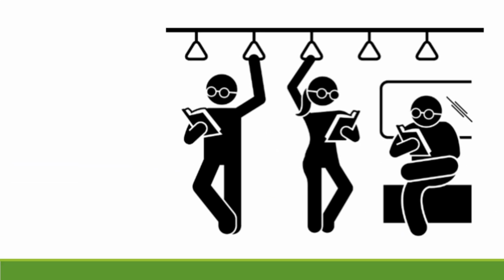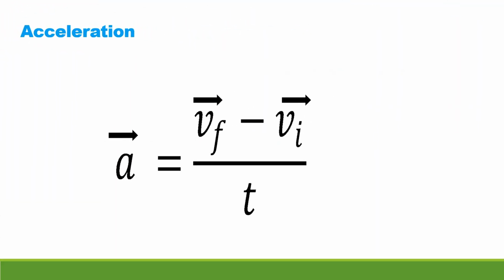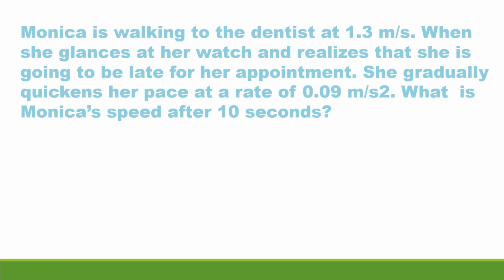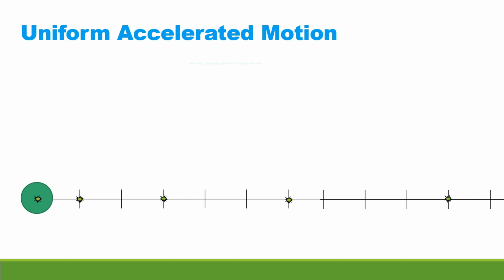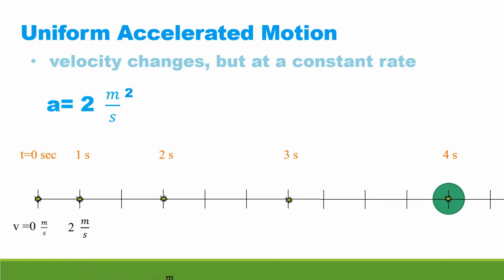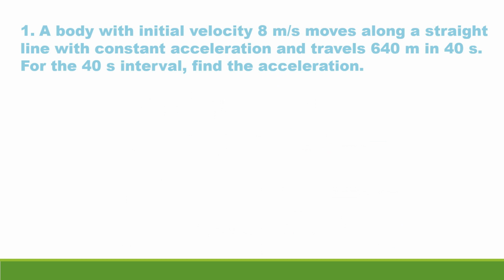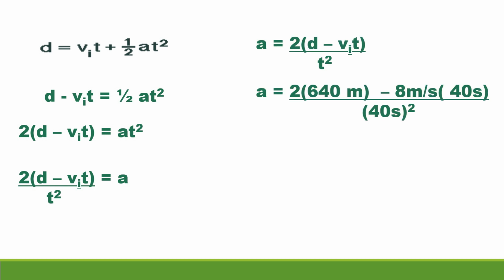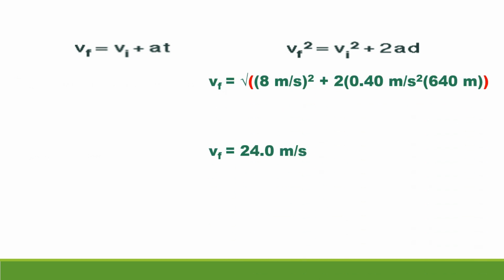#9 Acceleration and UAM - General Physics 1